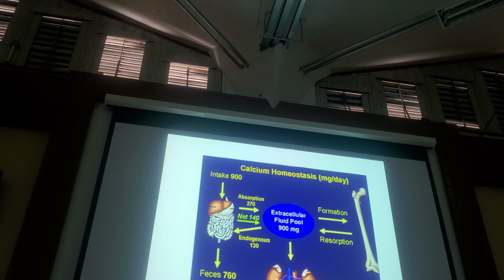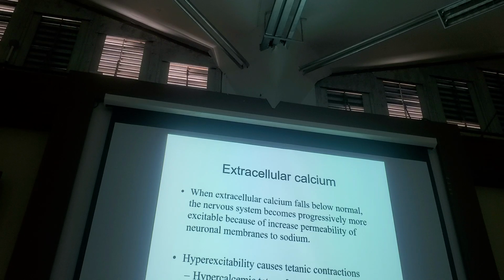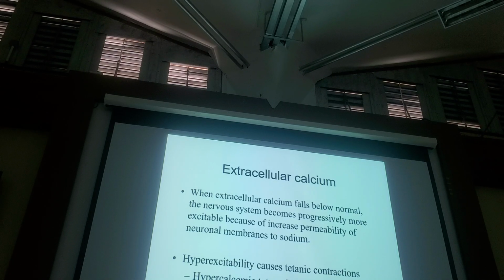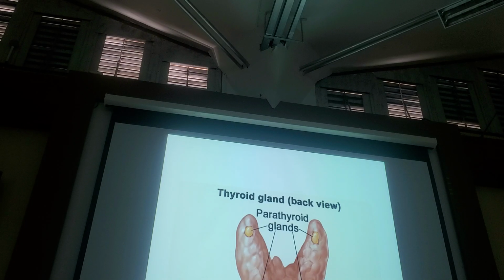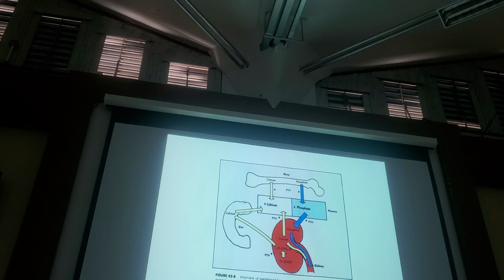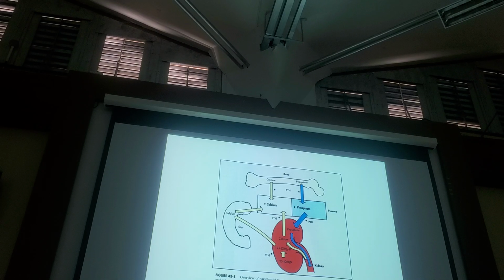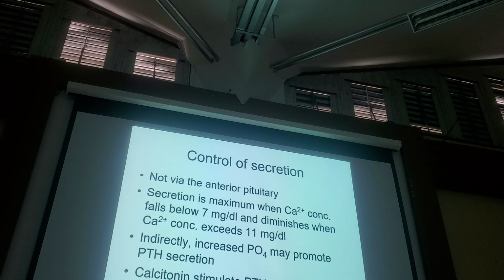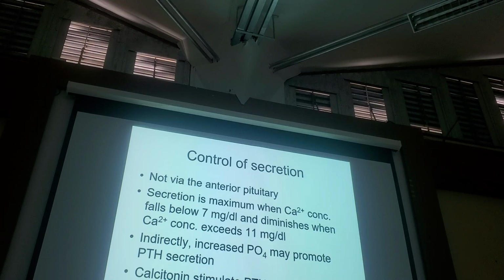ENDOCRINE PHYSIOLOGY OF THE PARA THYROID NOVEMBER 11, 2024 PART 1